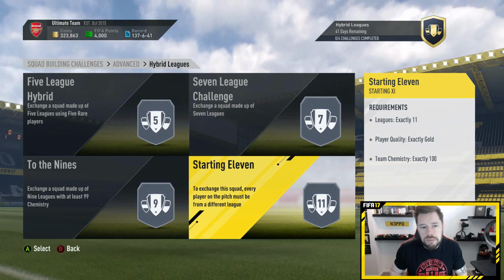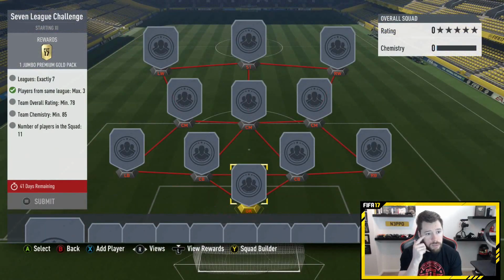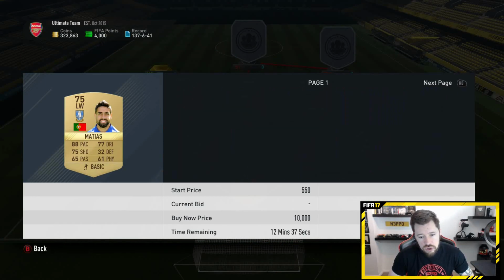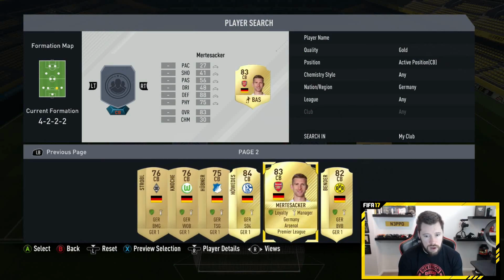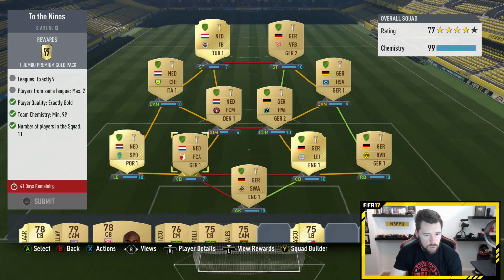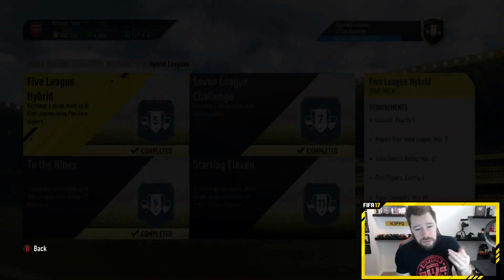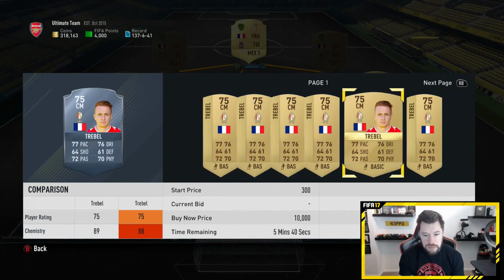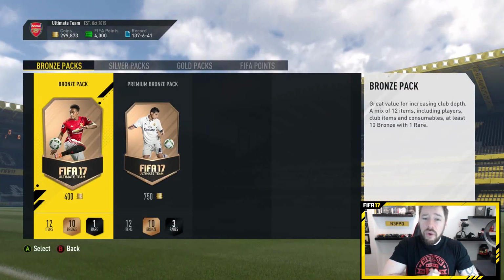TO THE NINES / STARTING ELEVEN SBC (CHEAP/COMPLETE) - FIFA17 Ultimate Team